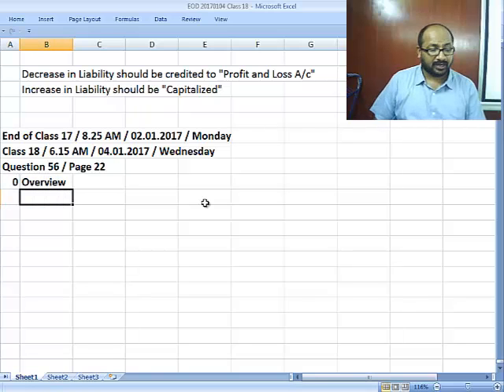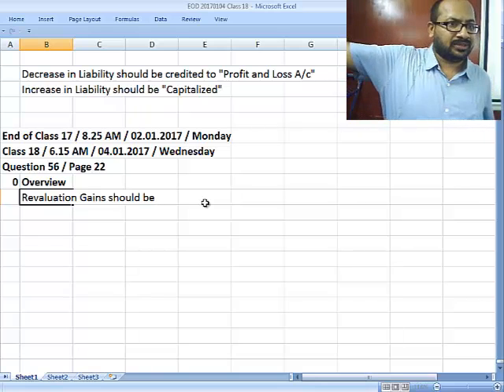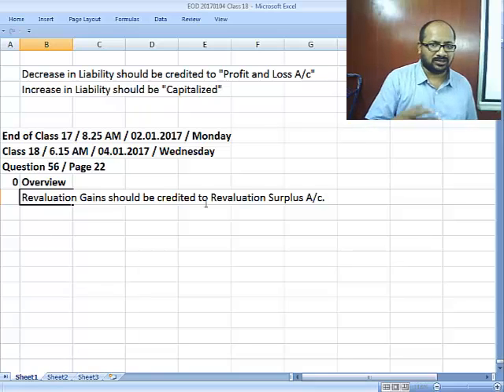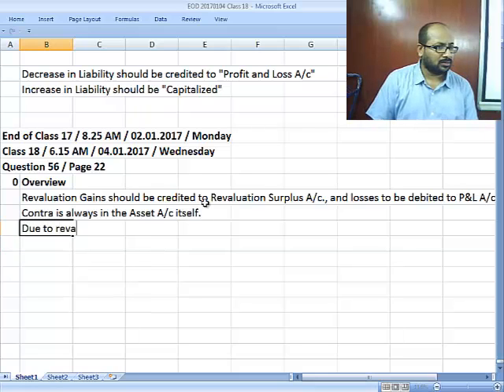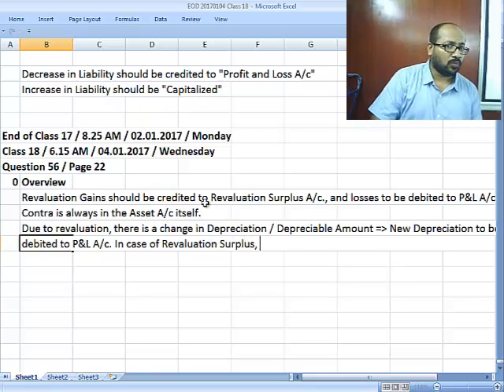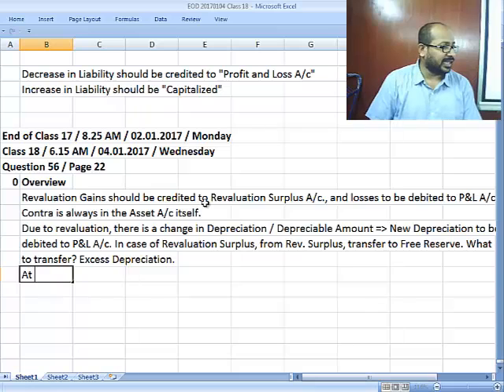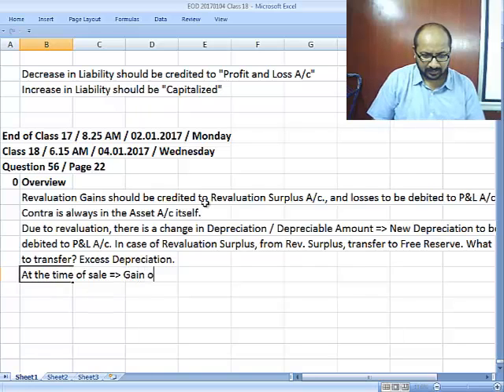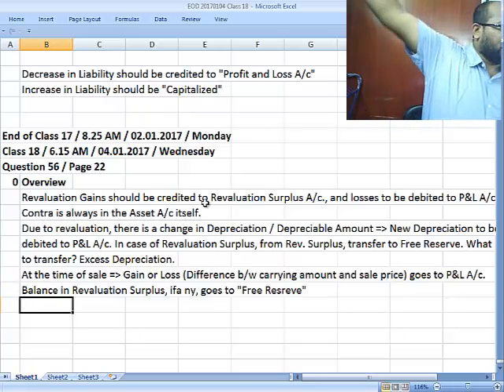AS 10 - What is a revaluation reserve ?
Hello students! This video explains what is a revaluation reserve and what are the kinds of transactions that happens through this account by Mr. Saimukundhan, Director of Fundazone.

Fundazone is the Best CA Academy in chennai that offers both classroom and online sessions.
We also provide recorded video lectures for CA intermediate classes and CA Final Classes.